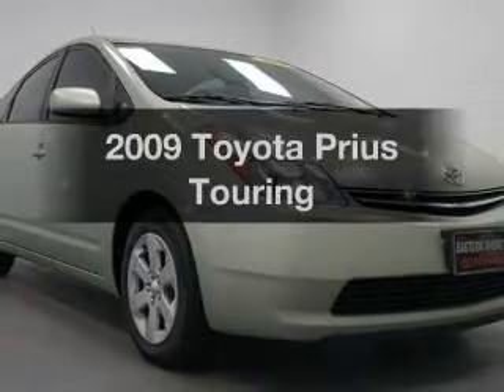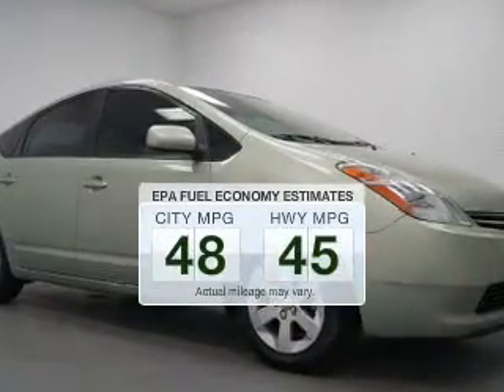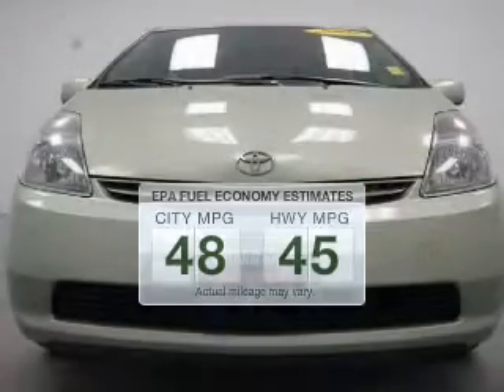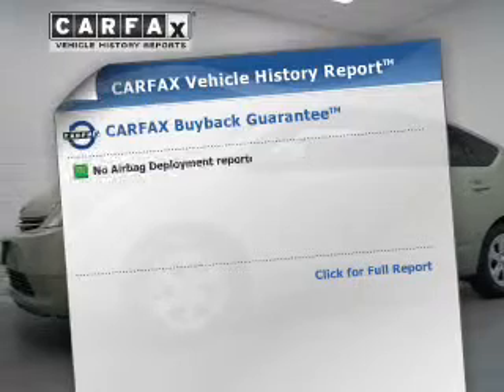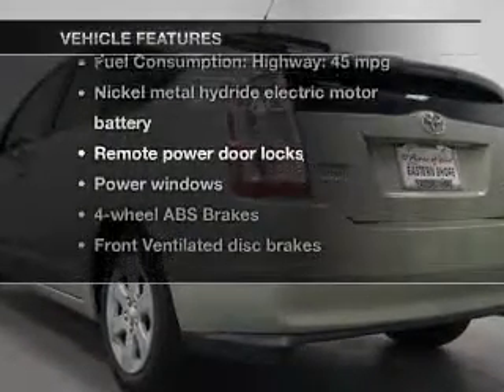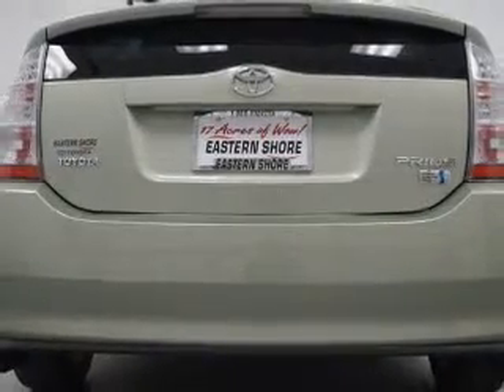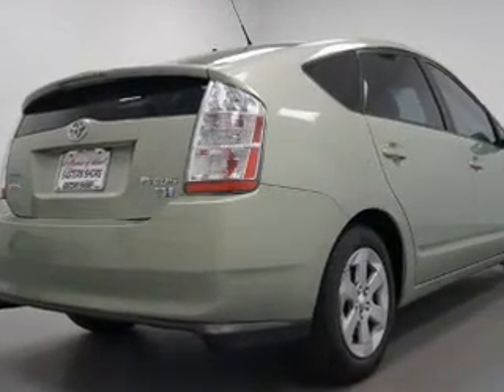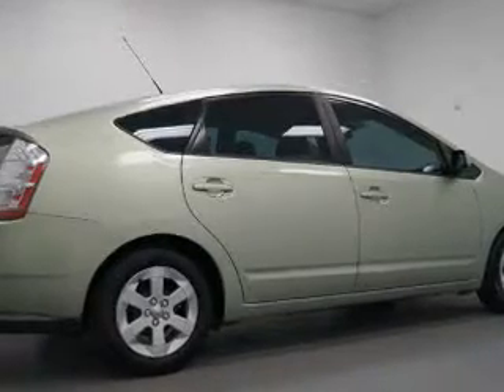2009 Toyota Prius - Daphne AL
Year: 2009
Make: Toyota
Model: Prius
Trim: Touring
Engine: 1.5 liter inline 4 cylinder 16 valve
Transmission: Automatic CVT
Color: Gray
Mileage: 73872
Address:
29732 Frederick Blvd.